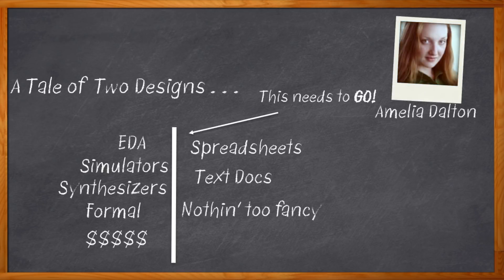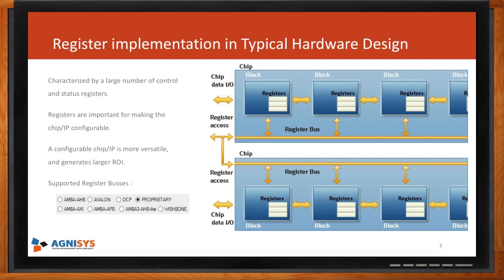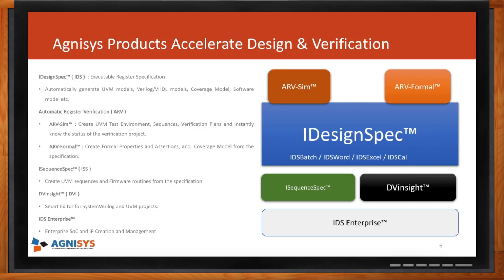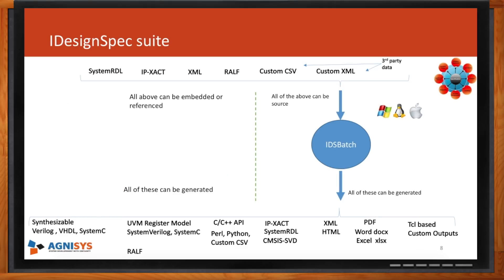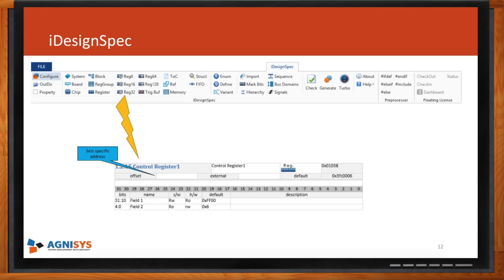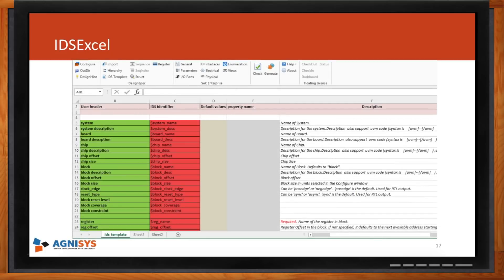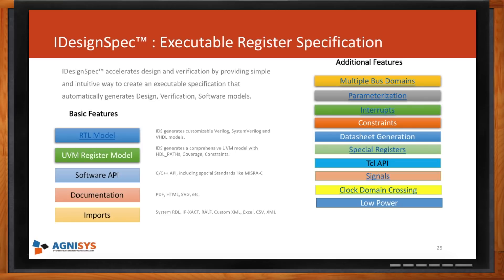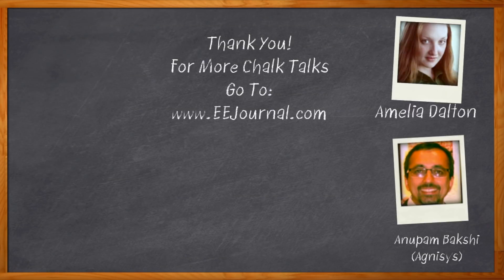IDesignSpec: Executable Register Specification -- Agnisys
Getting RTL right for your chip design is a difficult engineering and verification challenge with very high stakes. And, most of us use a variety of tools - including spreadsheets and text documents - to capture our design intent and details. In this episode of Chalk Talk, Amelia Dalton chats with Anupam Bakshi from Agnisys about some great solutions for getting from design specifications into verified RTL.

Name : Anupam Bakshi
Designation :CEO, Agnisys Inc.